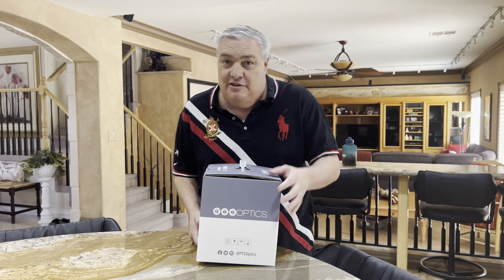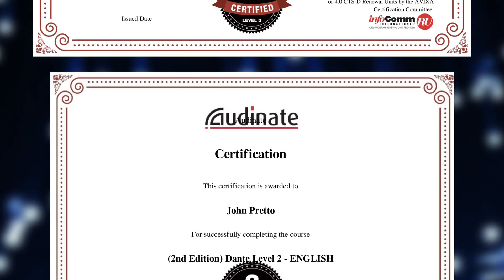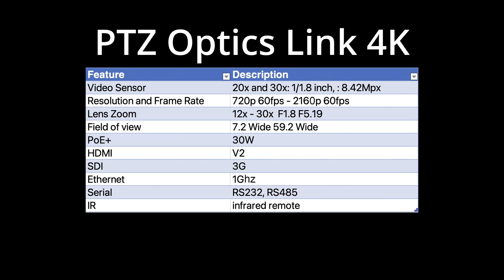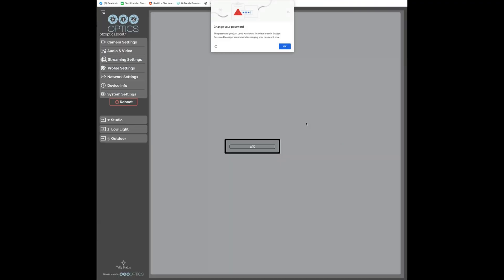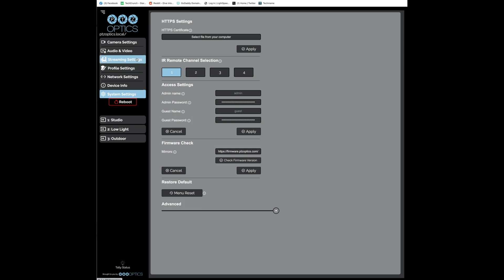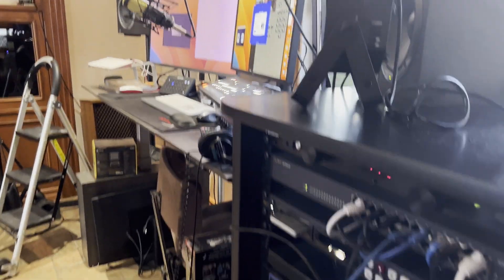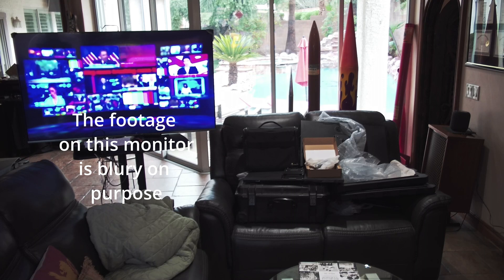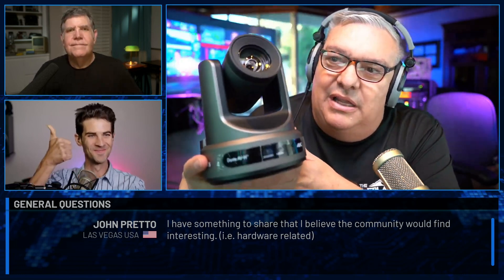PTZ Optics Link 4K Camera Review with Dante AV - H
Here is a quick look at the PTZ Optics Link 4K with Dante AV - H.

00:00 Intro
00:15 Unboxing
01:21 Overview
02:52 Features
03:57 Operation
06:54 Dante AV - H
09:08 Camera Comparison
09:30 Office Hours presentation
12:17 Conclusion